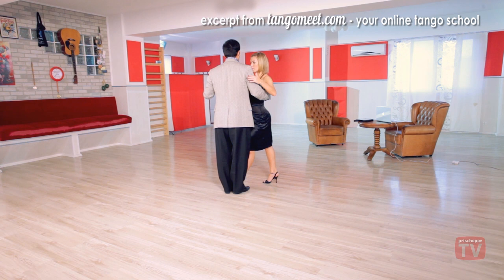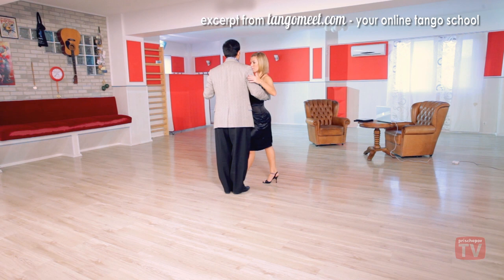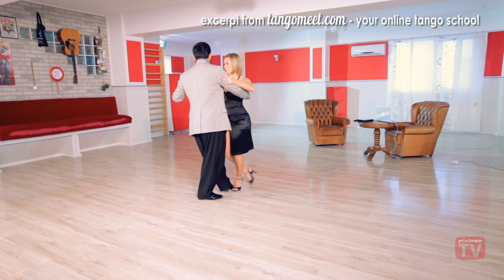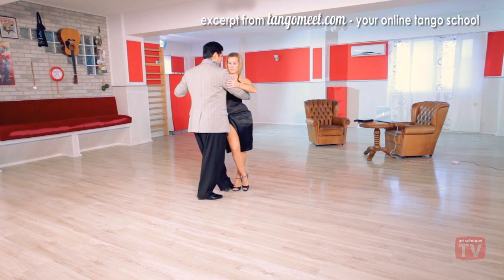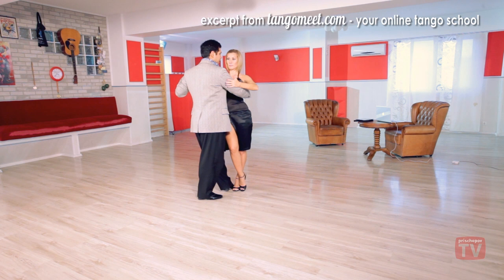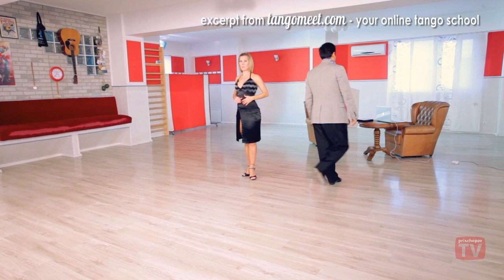lesson - Beautiful decorations of the follower from Sebastian Arce & Mariana Montes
lesson - Beautiful decorations of the follower perceived by the leader from Sebastian Arce & Mariana Montes
- online tango school of Sebastian Arce & Mariana Montes